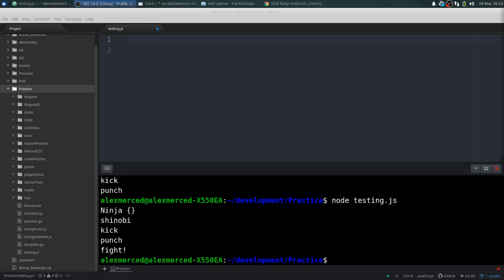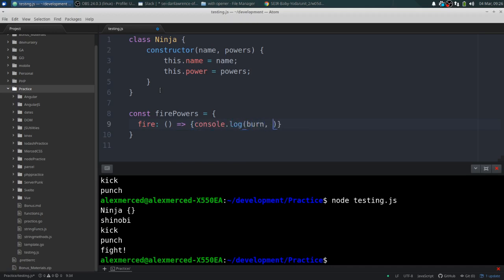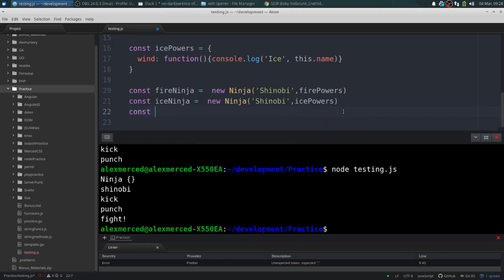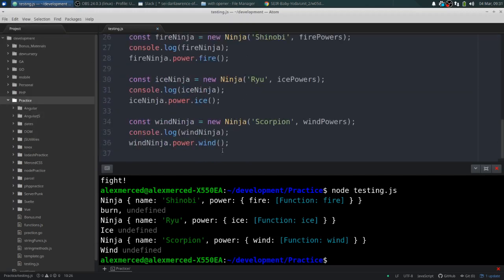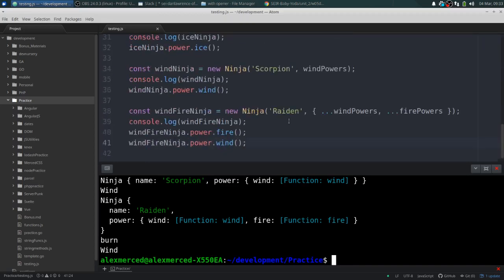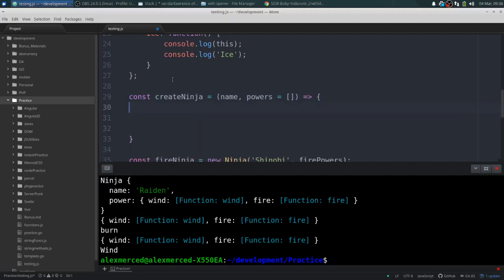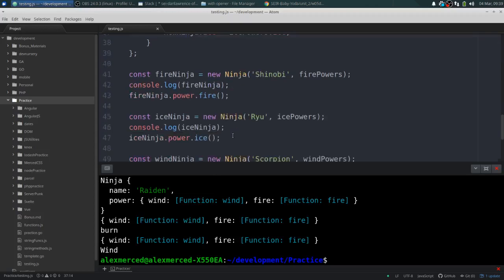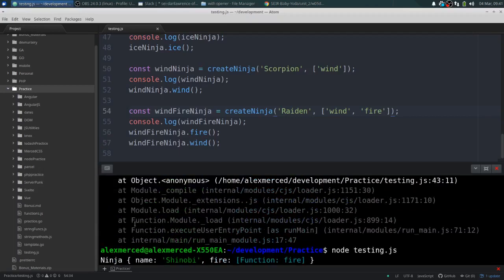AM Coder - JS - Adventures in Object Composition (OOP)